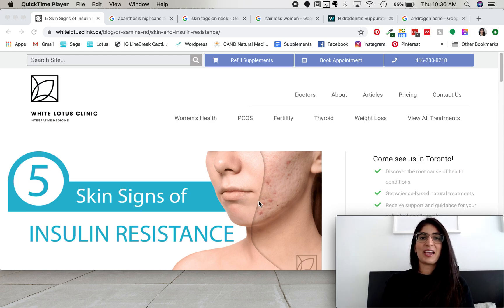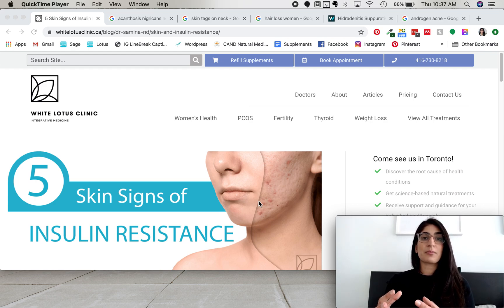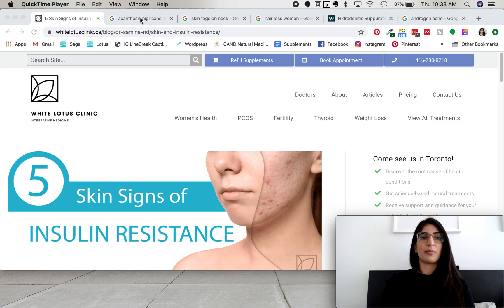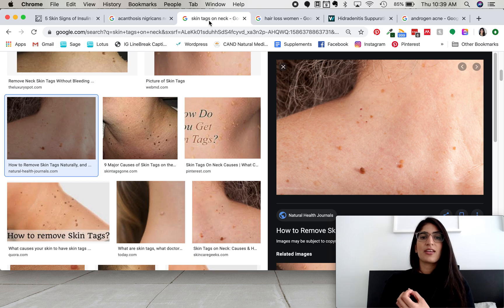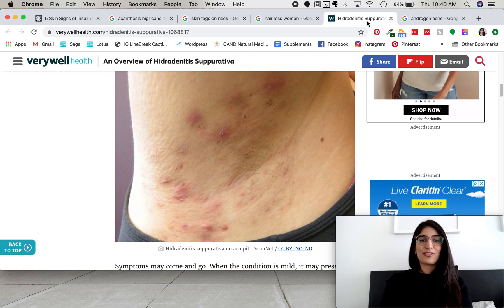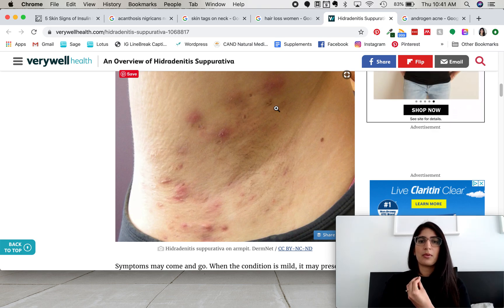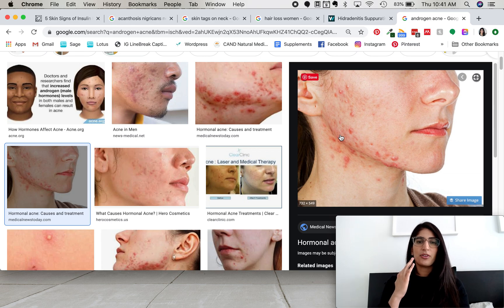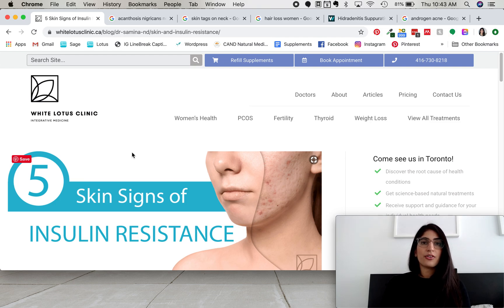Signs of Insulin Resistance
Insulin resistance is common in PCOS, weight gain and diabetes. Learn the common clinical signs of insulin resistance, lab testing to consider, family history and other signs.

Are you looking to seriously manage your PCOS using evidenced-based strategies with support from Dr. Samina in a group-based community setting? Check out her online program Your PCOS Planner